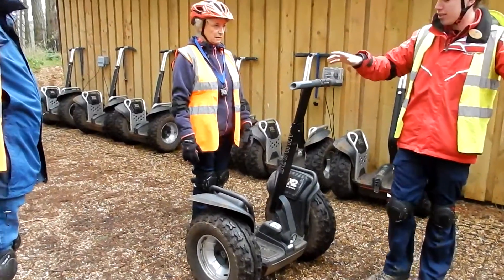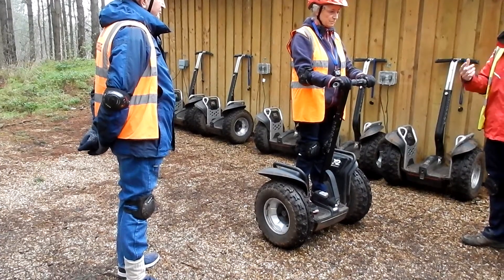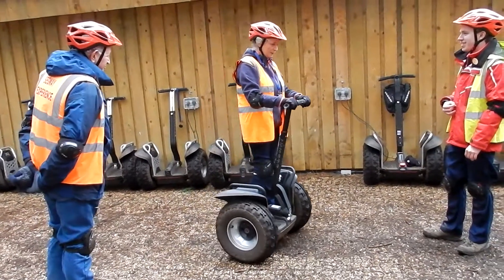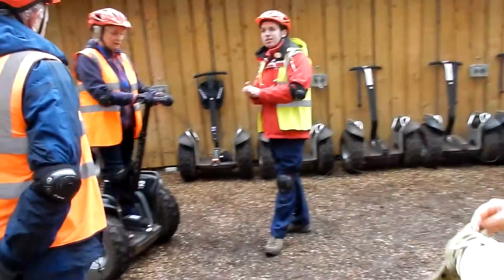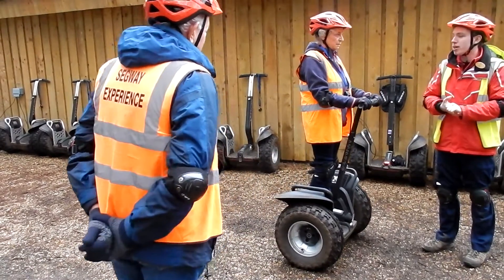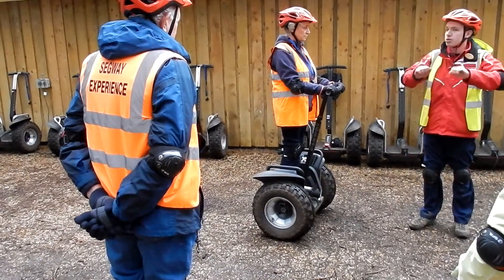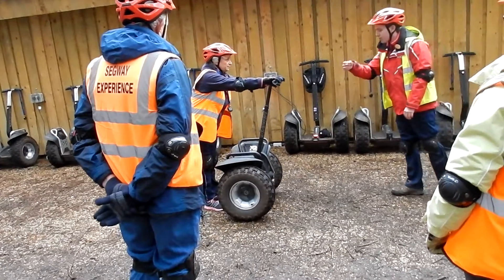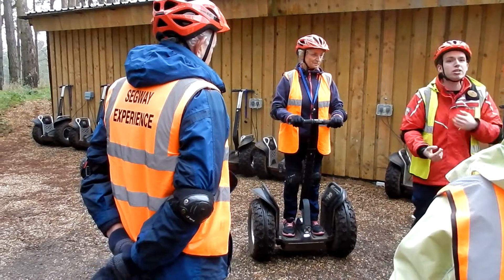Segway CP 1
Description

Segway training at Centre Parcs 1